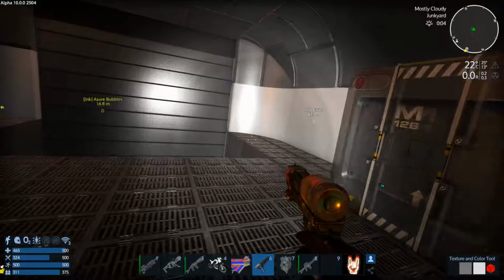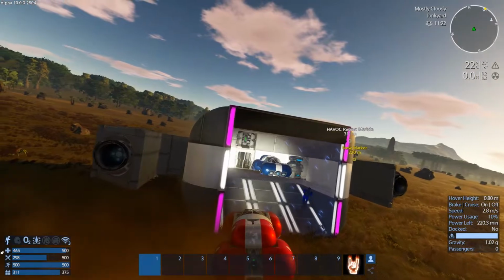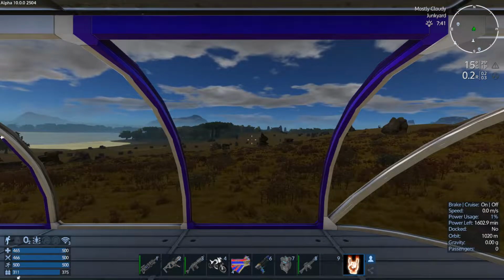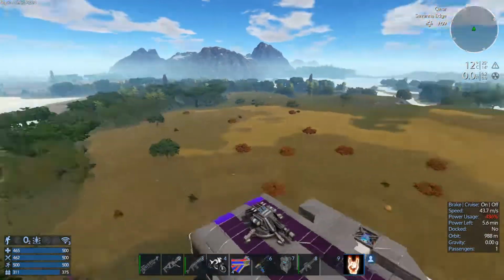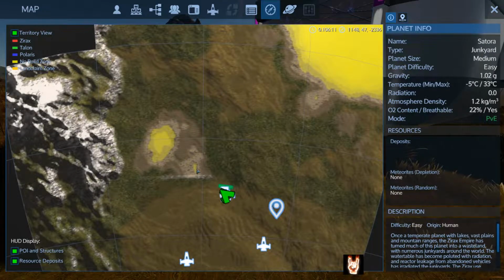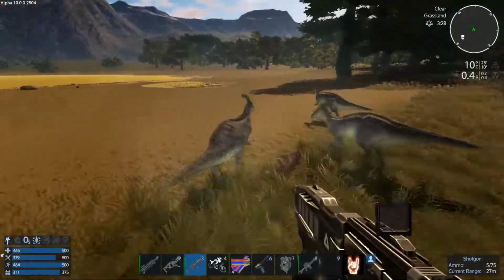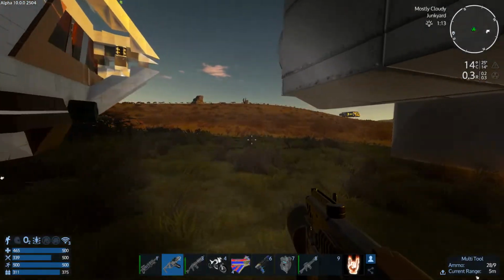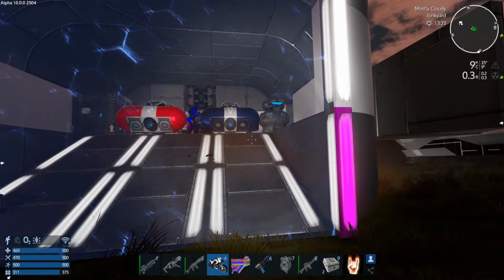Multiplayer Empyrion Star Salvage, Episode 8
If you’d like to send some support to a broke gamer please see my Wishlists
Amazon wish List

Stuff I like to do:
    • Gaming
    • PC Builds/Repair/IT
    • Cooking
    • Fartknocking :3

I play:
    • Overwatch (PC)
    • Empyrion Galactic Survival
    • 7 Days to Die
    • GTA Online (PC and Xbox One)

My gaming PC: (parts are 7-4 years old, help me upgrade!!)
 i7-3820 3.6Ghz, 32GB DDR3-1600 RAM, Two Asus STRIX GTX 980s (SLI)
 Samsung 840 Pro 256GB SSD, EVGA 750 GQ, 80+ Gold PSU, Fractal Design Define R5
 Razer BlackWidow Chroma V2 Green Switches keyboard, Logitech G502 Proteus Core Mouse

I’m 46, painfully single, broke, colon cancer survivor, and an old school gamer who started gaming in the late 70s with PONG and the classic Atari 2600. I was there during the Video game crash in the 80s, but kept PC gaming on my Atari 8bit computer. Gamed a lot with the NES during high school. I’m both an Xbox gamer, and a PC gamer enthusiast.